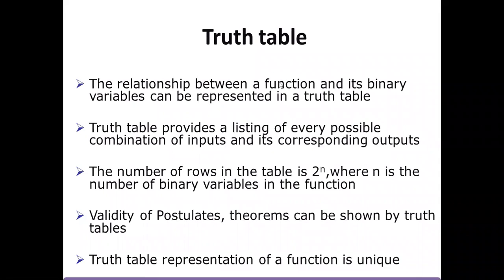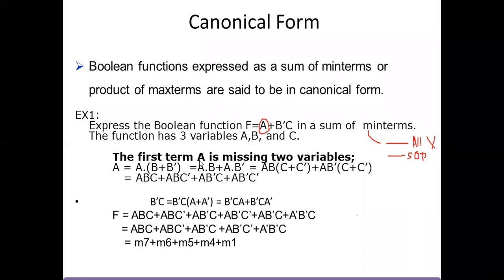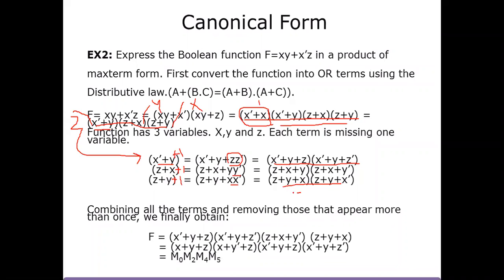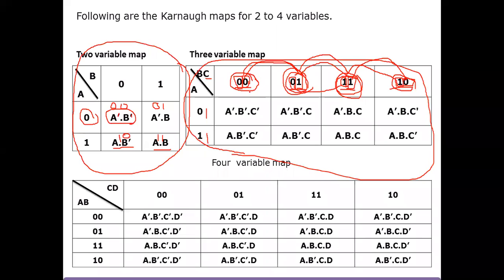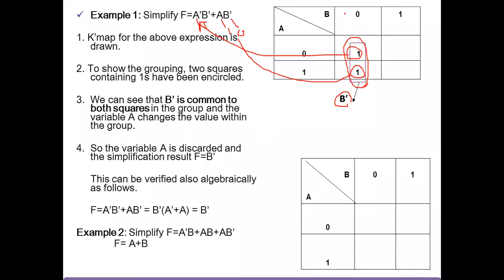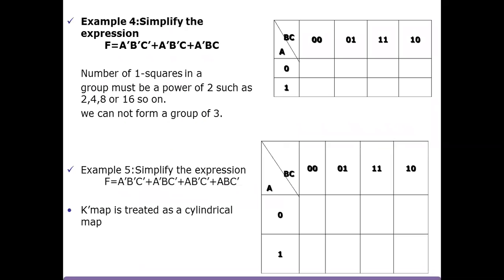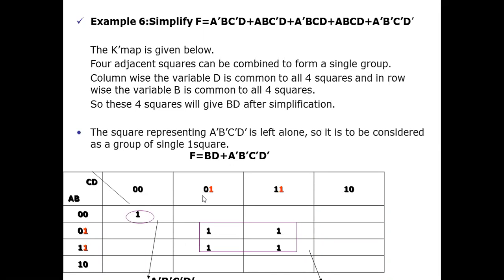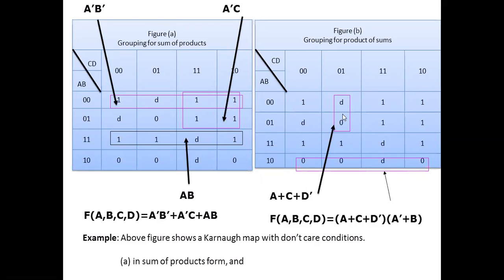Boolean Algebra Lecture 3